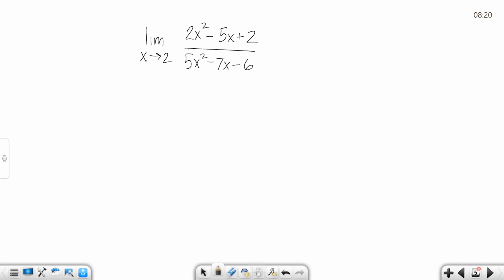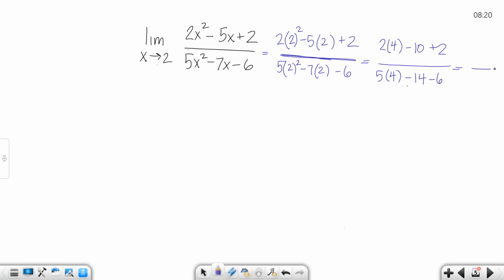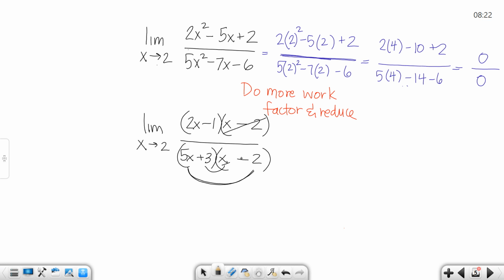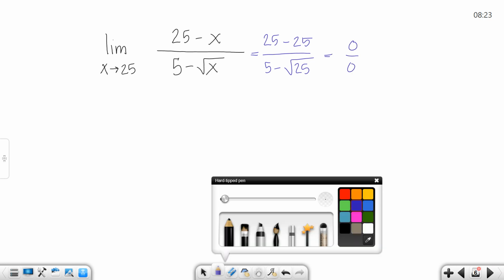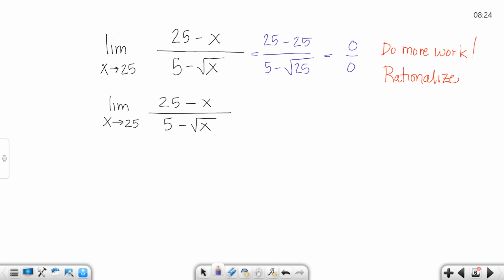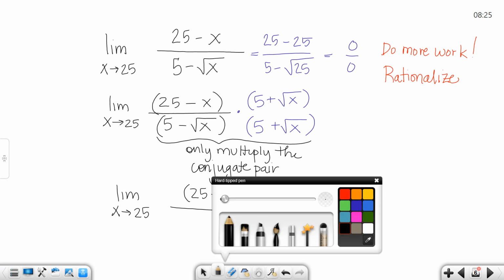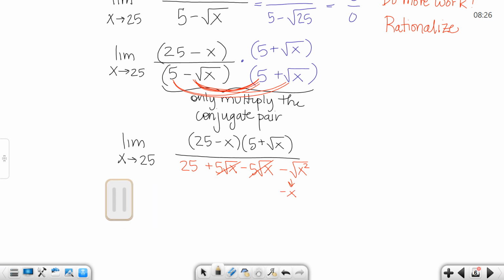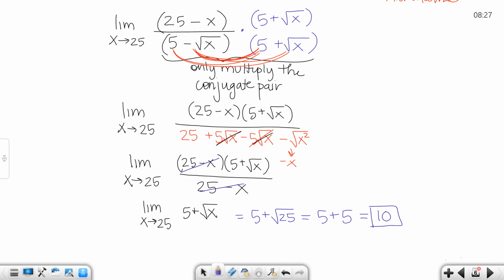limit evaluate 2